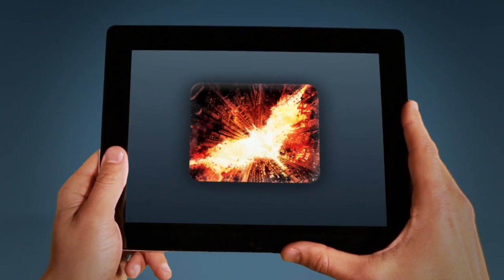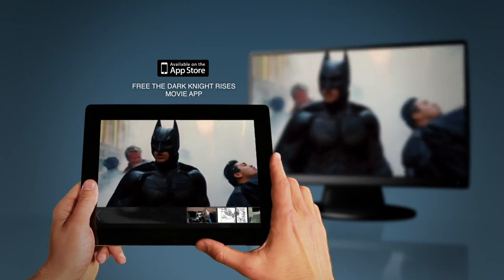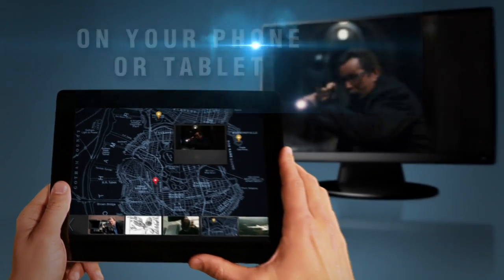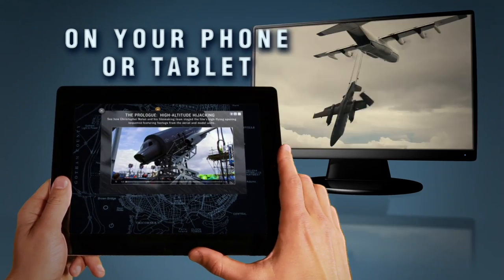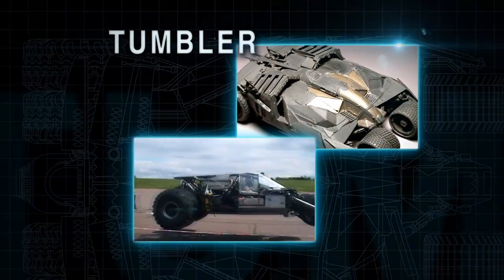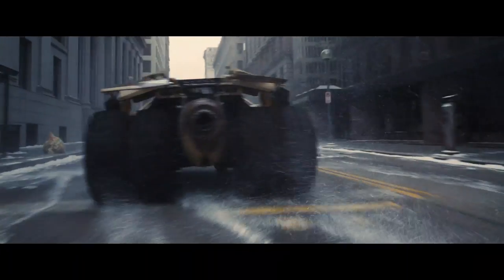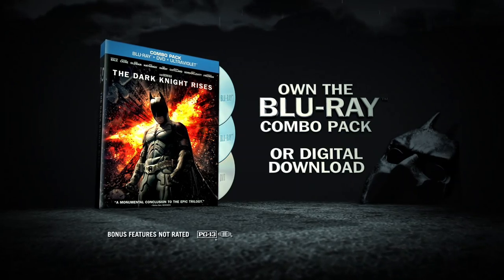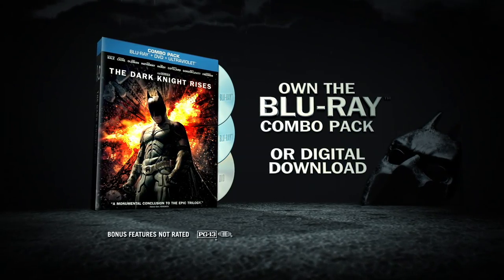Batman | The Dark Knight Rises | Movie App Trailer 1 | Warner Bros. Entertainment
"The Dark Knight Rises" is the epic conclusion to filmmaker Christopher Nolan's Dark Knight trilogy. It has been eight years since Batman vanished into the night, turning, in that instant, from hero to fugitive. Assuming the blame for the death of D.A. Harvey Dent, the Dark Knight sacrificed everything for what he and Commissioner Gordon both hoped was the greater good. For a time the lie worked, as criminal activity in Gotham City was crushed under the weight of the anti-crime Dent Act. But everything will change with the arrival of a cunning cat burglar with a mysterious agenda. Far more dangerous, however, is the emergence of Bane, a masked terrorist whose ruthless plans for Gotham drive Bruce out of his self-imposed exile. But even if he dons the cape and cowl again, Batman may be no match for Bane.

Own it on Blu-ray Combo Pack or Digital Download December 4